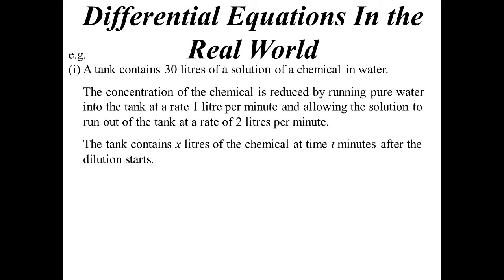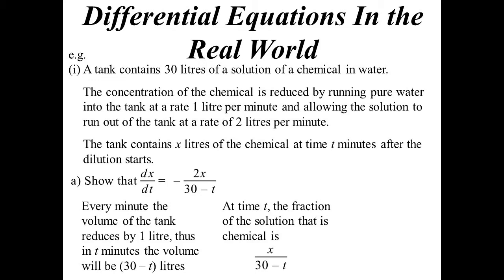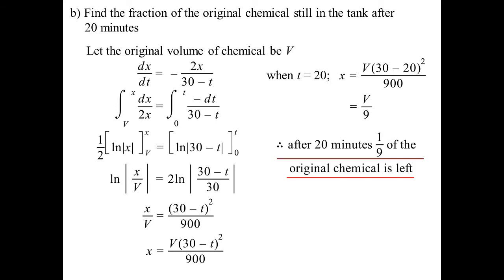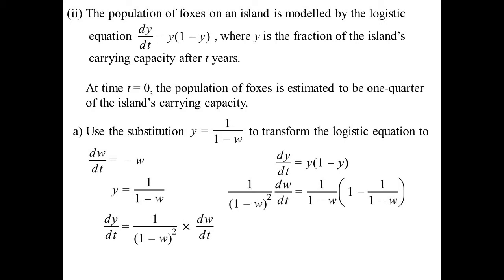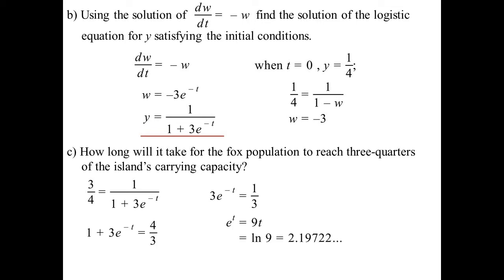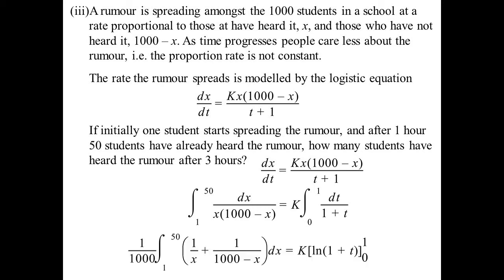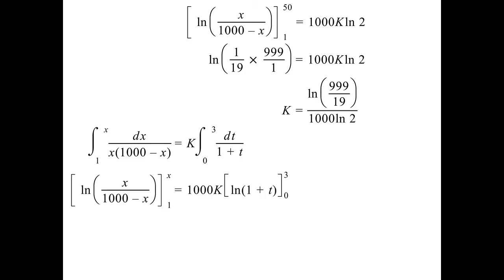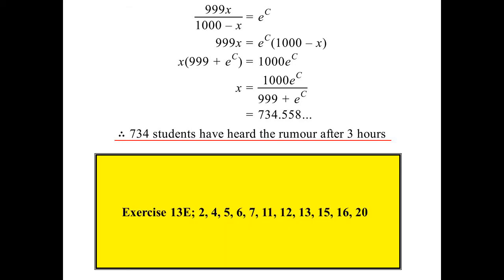12X1 T14 05 differential equations in the real world 2020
A few examples of practical problems involving differential equations